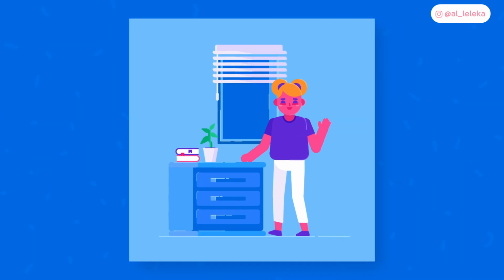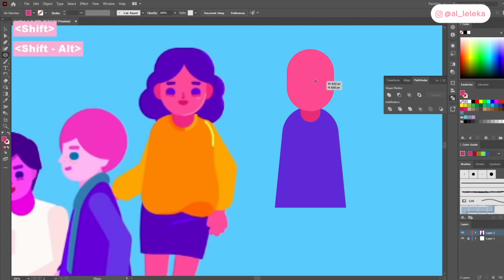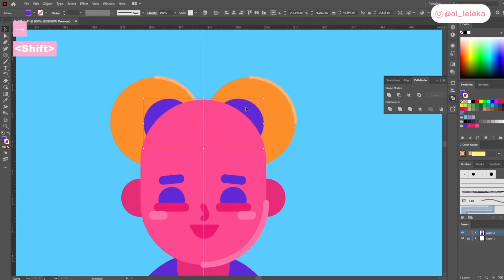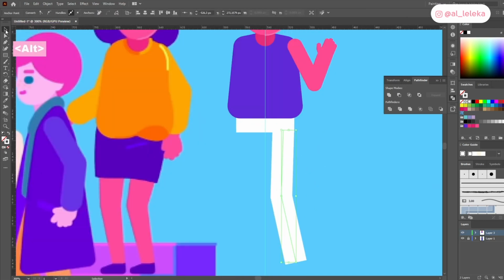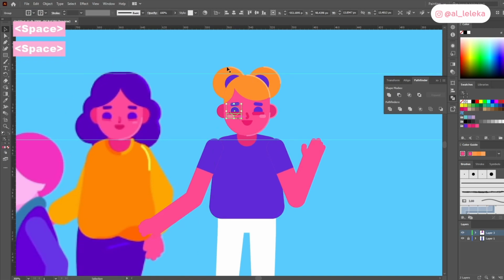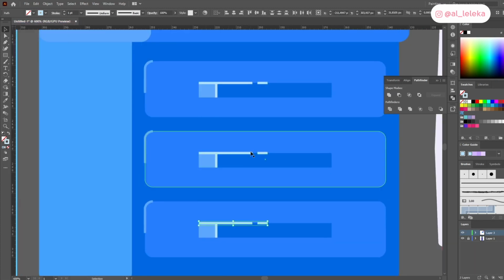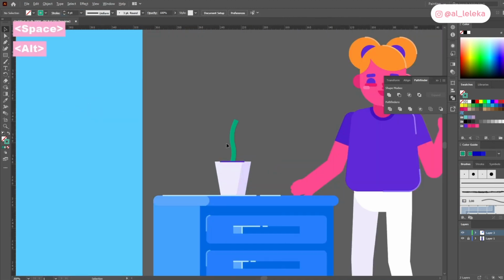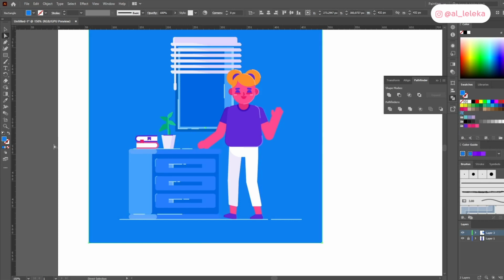How to draw a character in Kurzgesagt visual style. Adobe Illustrator. TUTORIAL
I've got the comment from you - how to draw similar graphics from Kurzgesagt Youtube channel?

And today I will show you my working process and the full tutorial with my comments you can find on the Youtube channel.